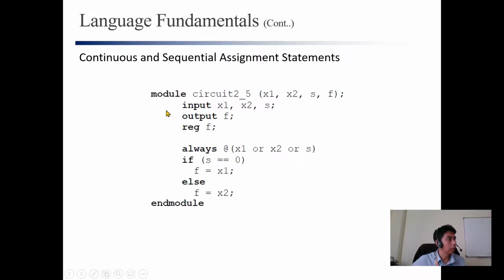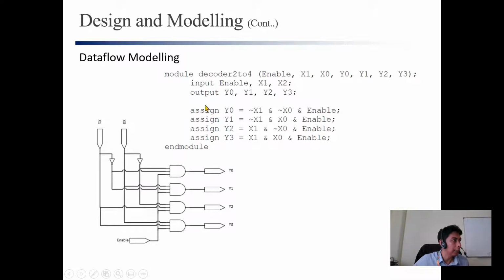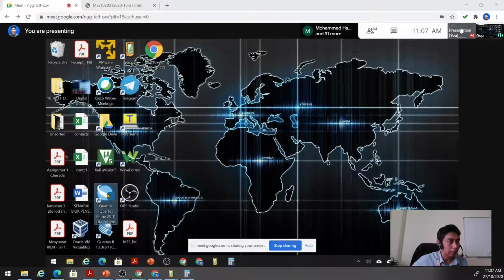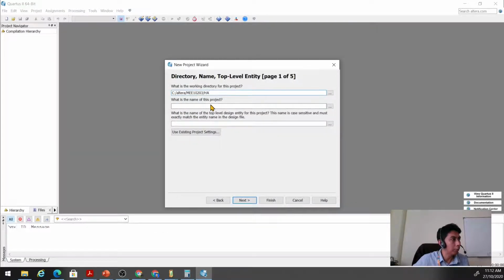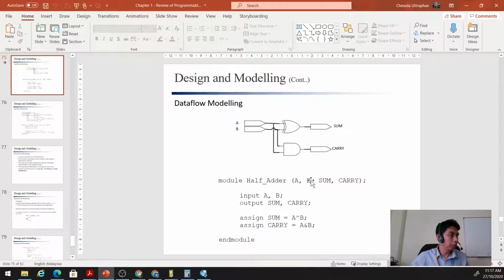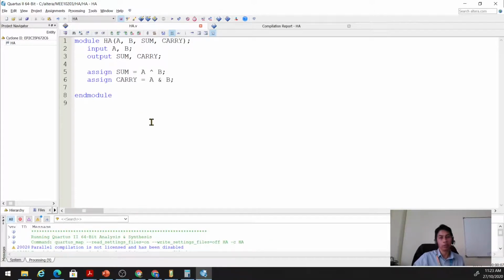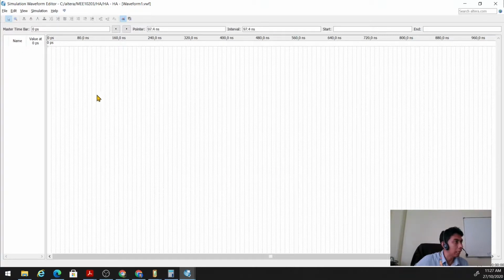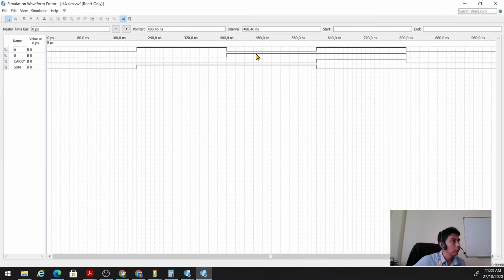Programmable Electronics: Review On Programmable Technology - Part 2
Lecture 2 - (MEE10203) Programmable Electronics: Review On Programmable Technology